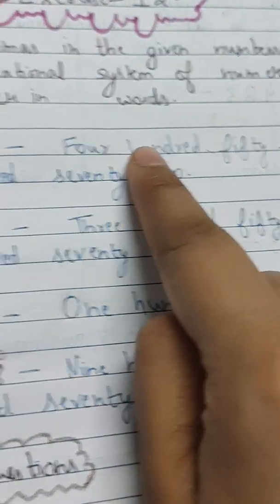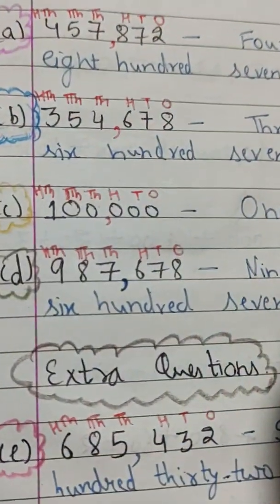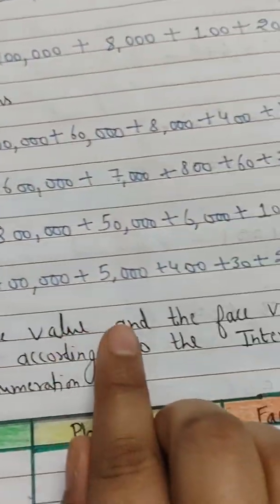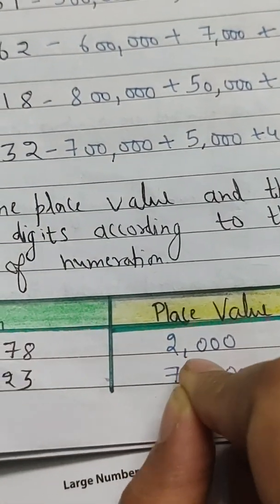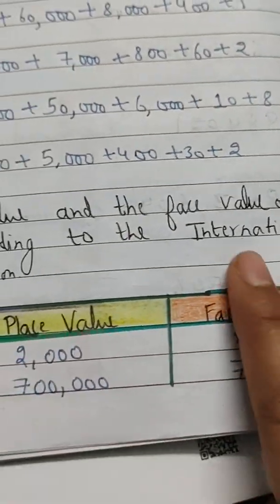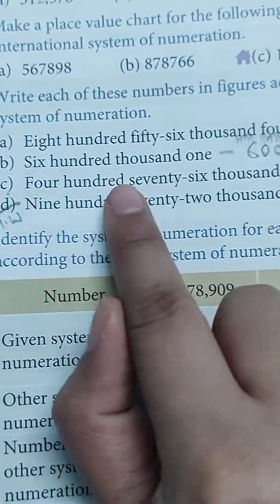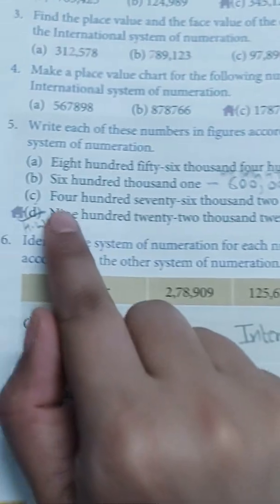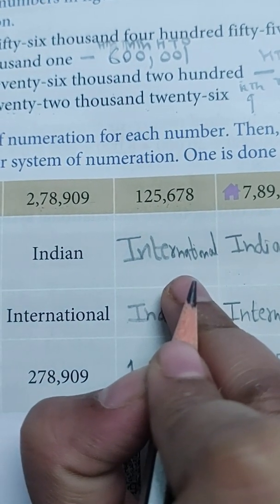Class IV, Exercise -1.2, Questions -1 to 6